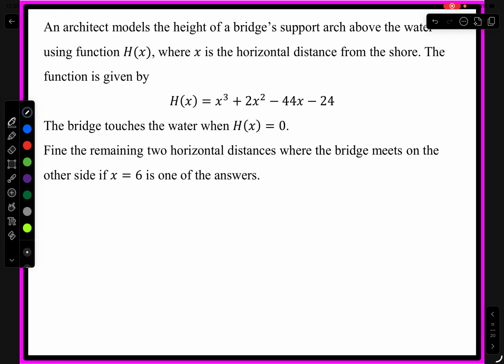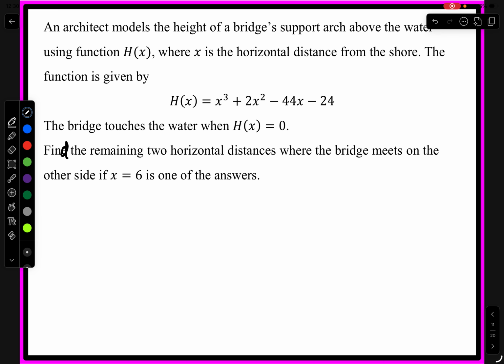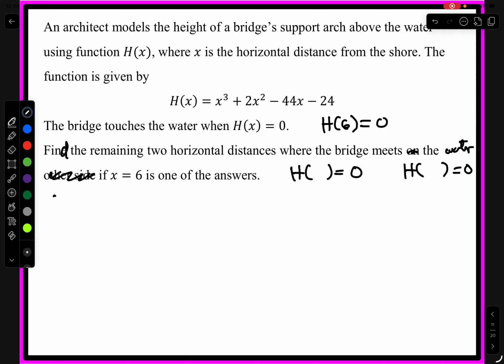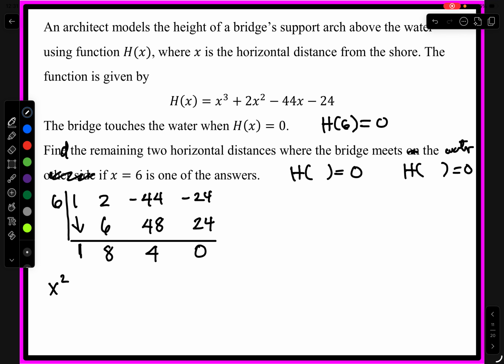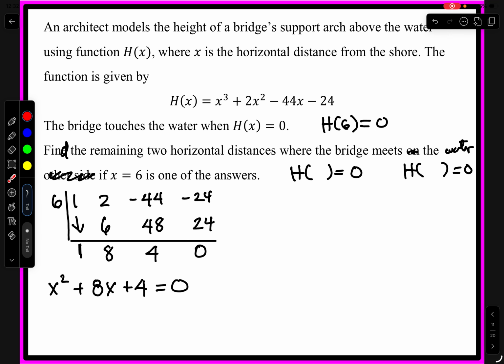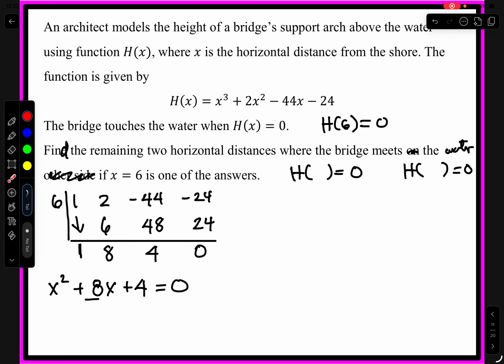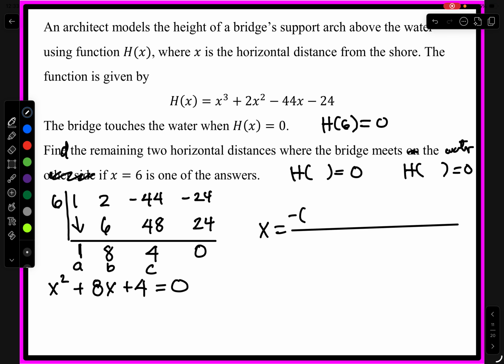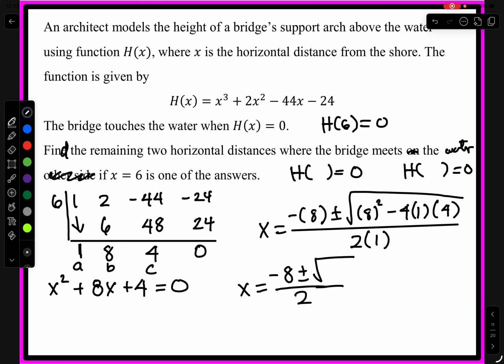5 5 1 Questions 11